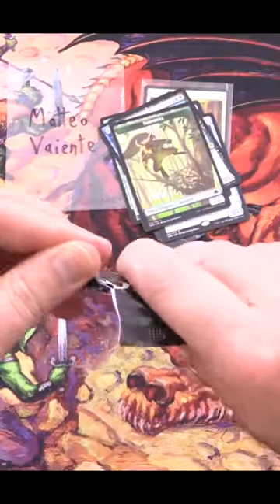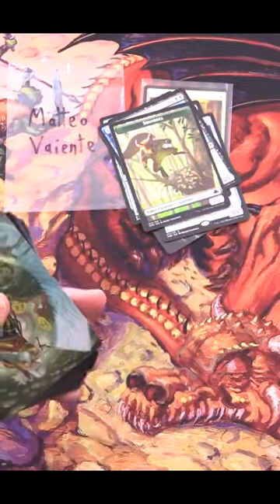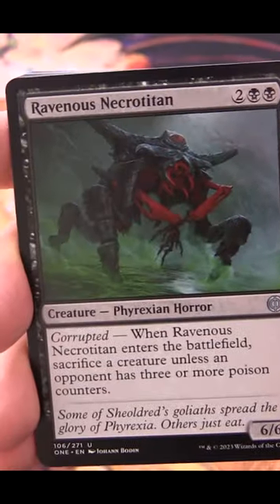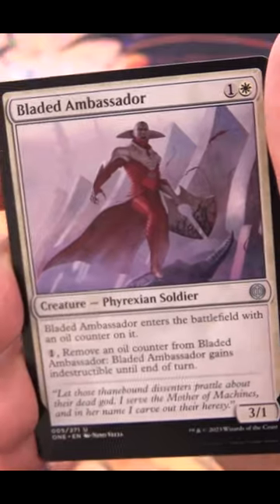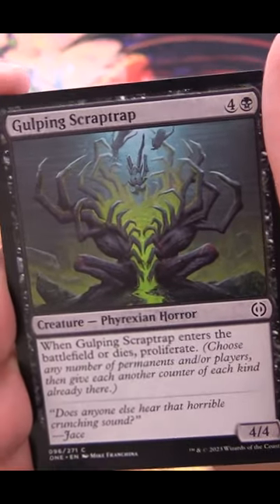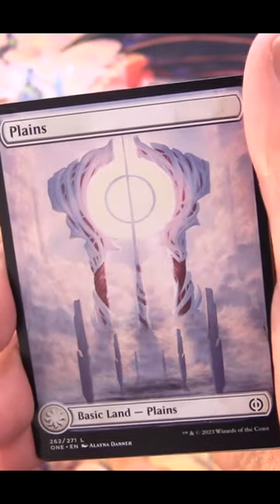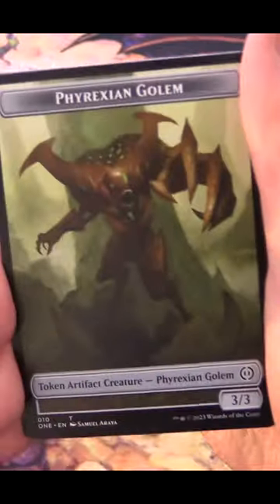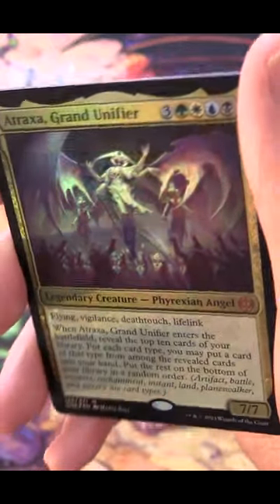CRAZY PULL! Phyrexia: All Will Be One Set Booster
Unpacking a crazy Phyrexia: All Will Be One set booster!